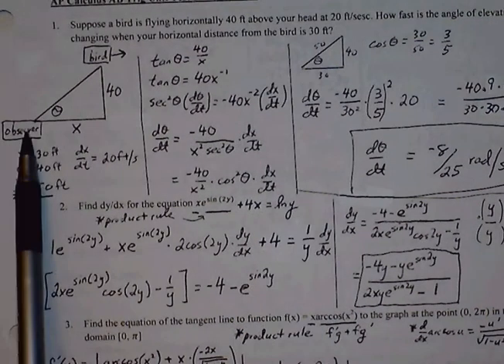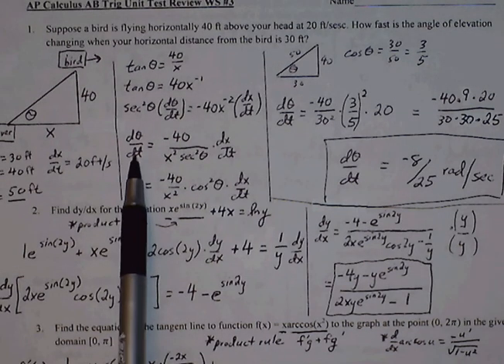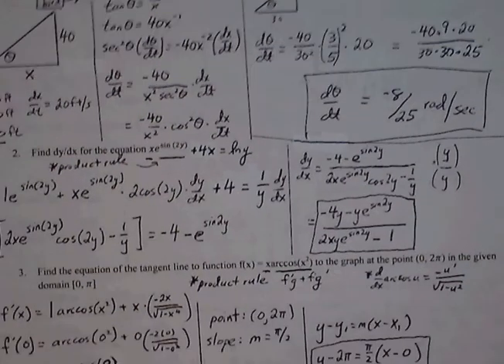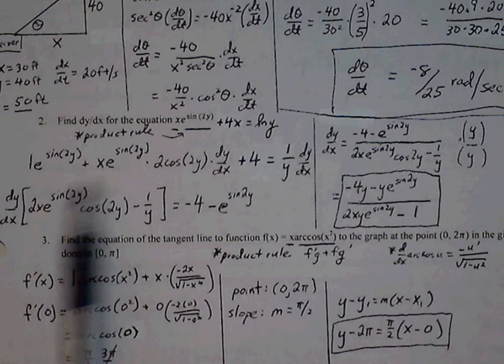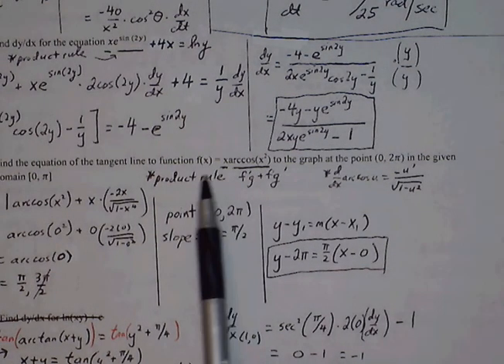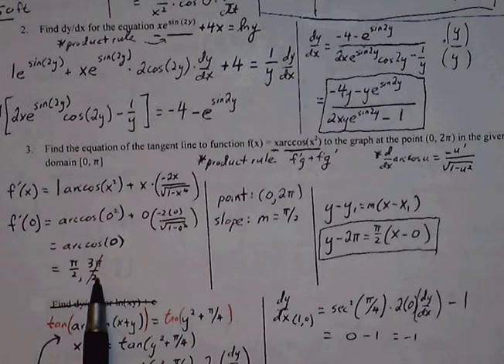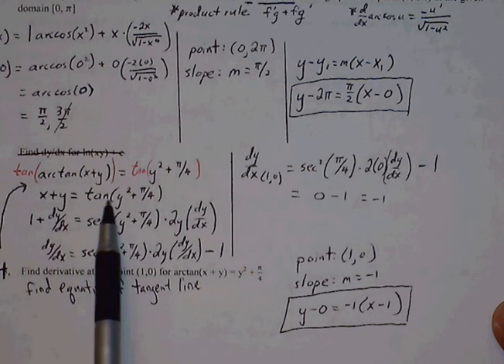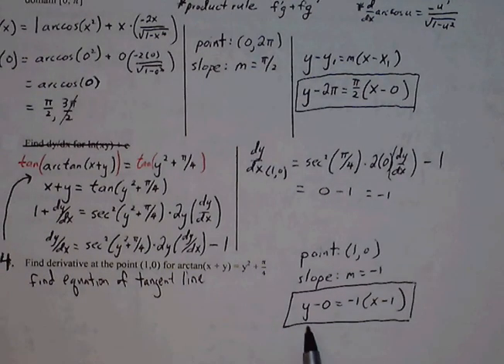Calculus AB Trig Test Review WS #3 (part 1)